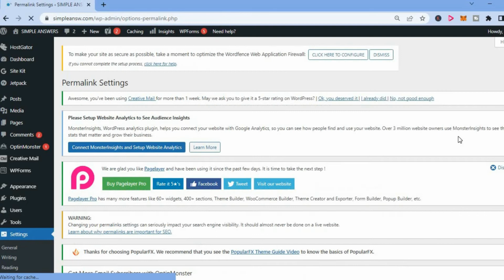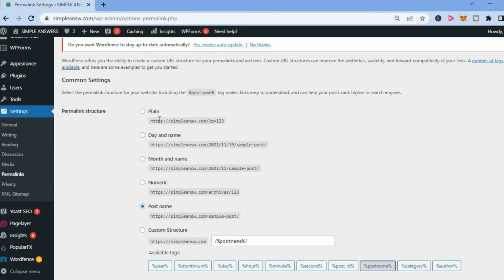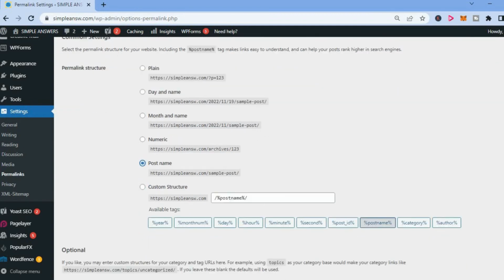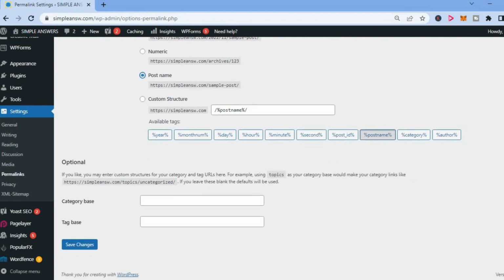HOW TO CHANGE PERMALINK ON WORDPRESS WEBSITE